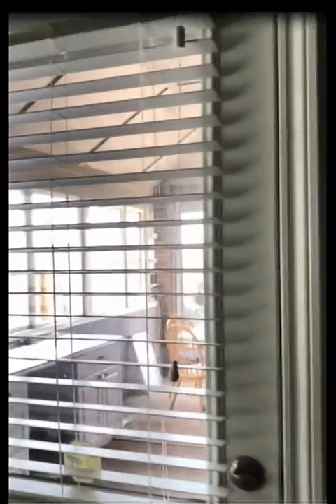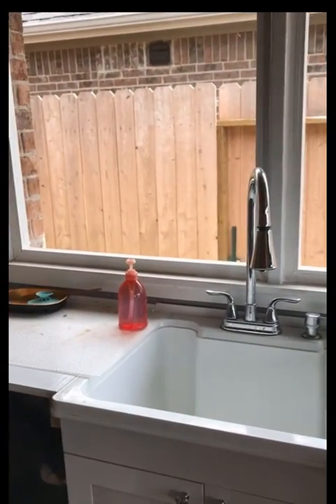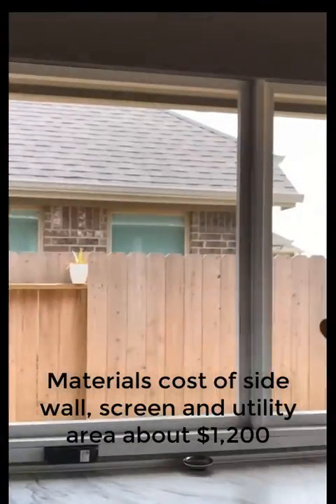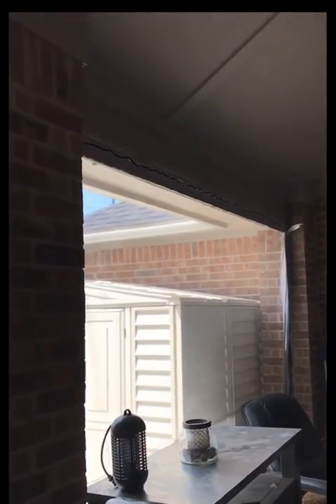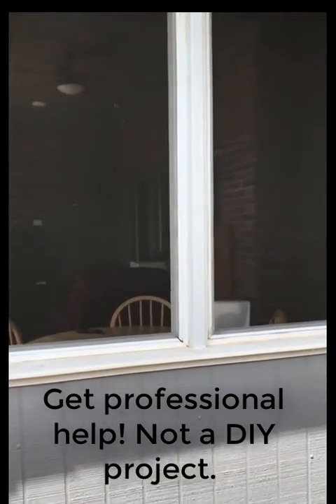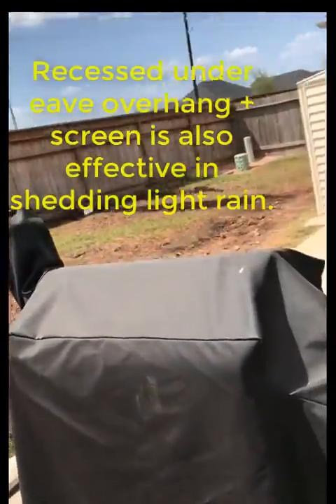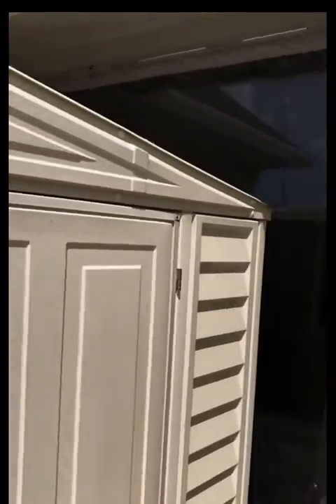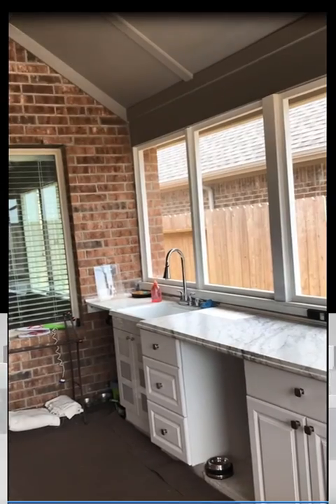Stratford Extended Porch aka the Mancave!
A Home Improvement Tip Video (HIT VID) showing how to build out an Extended Porch standard option on a Stratford home by Empire Communities to a fully fledged man cave!  How to make your buddies jealous!